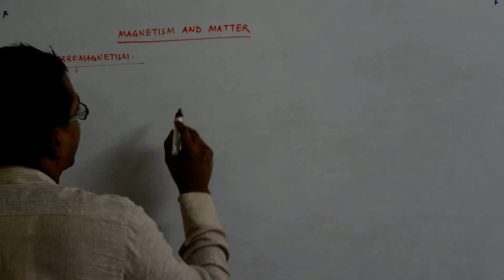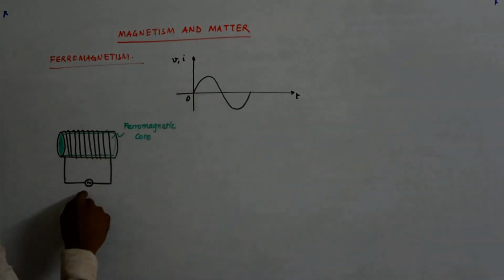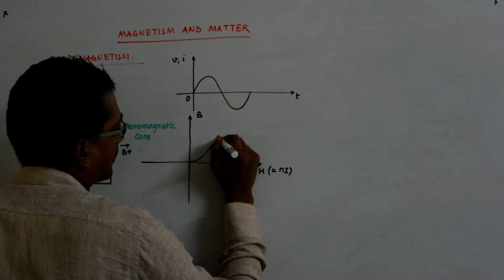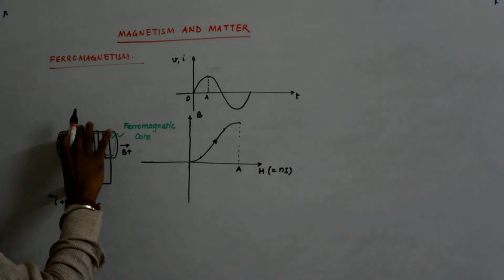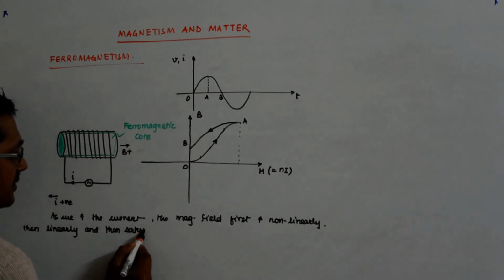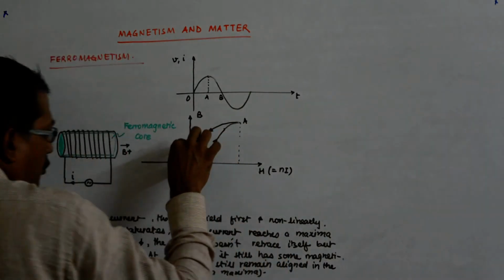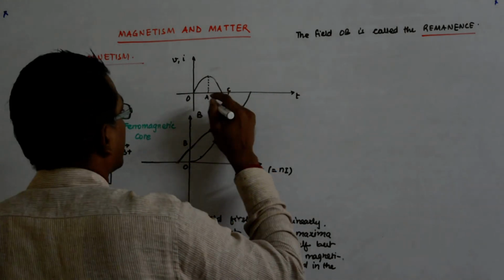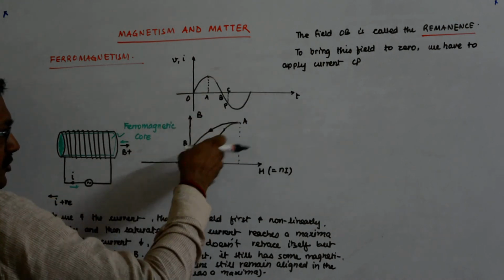Magnetism and Matter 26 | Class 12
Magnetism and Matter 26 Lectures by Manish Kumar (IES 2001 - AIR 1).